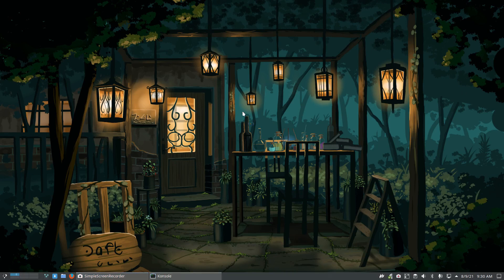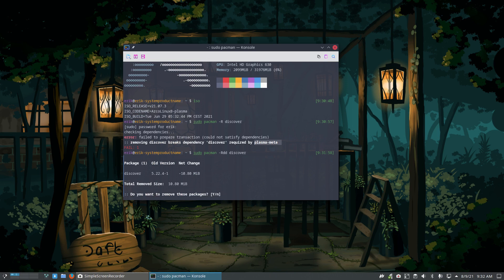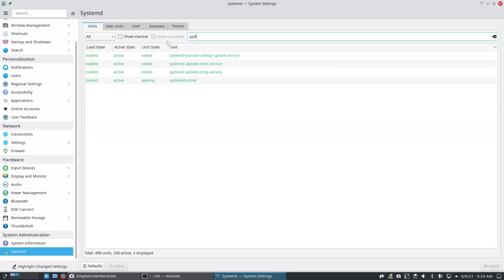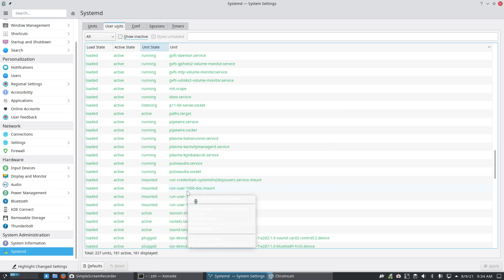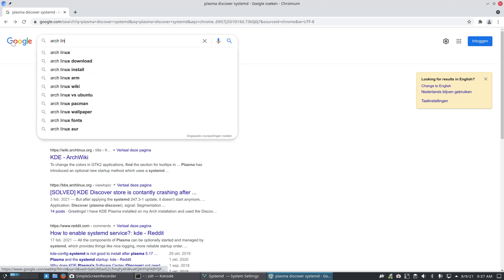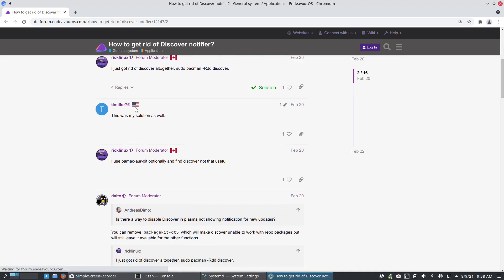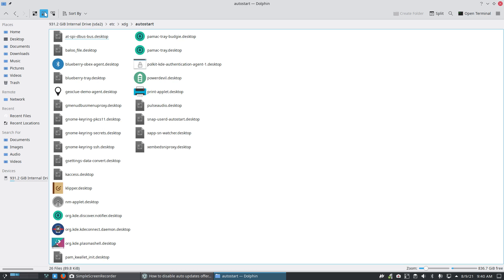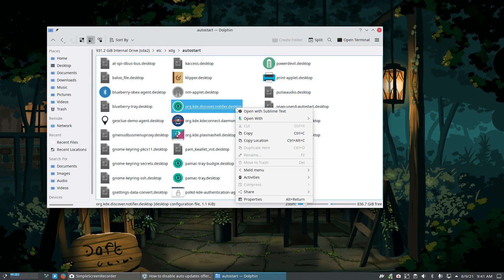ArcoLinux : 2162 How to disable discover on Plasma - how to search for answers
autostart file of discover is in /etc/xdg/autostart
A tutorial created for this article
NO ARTICLE